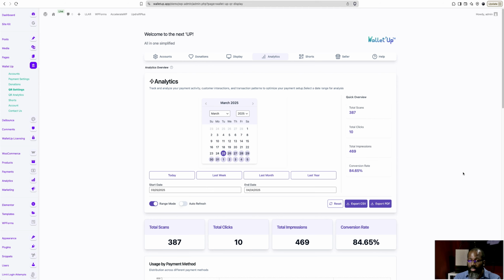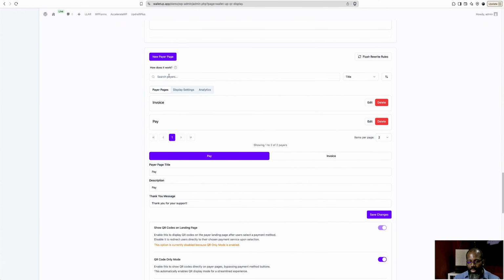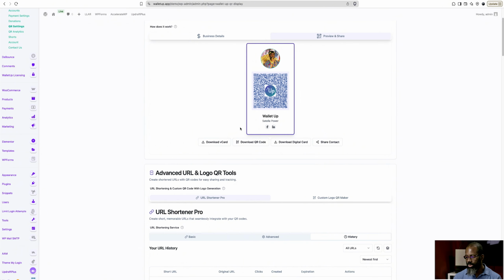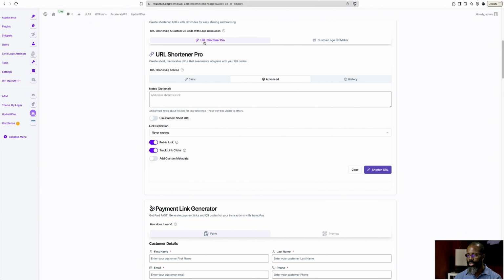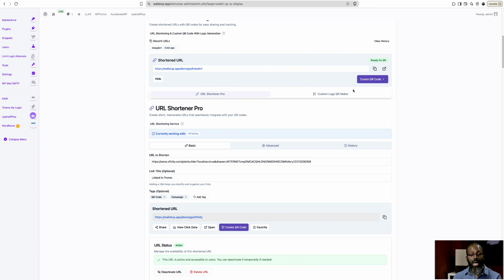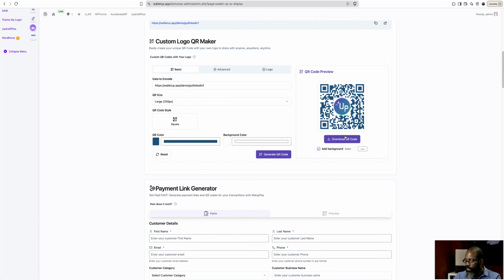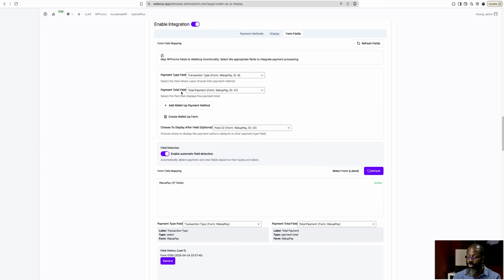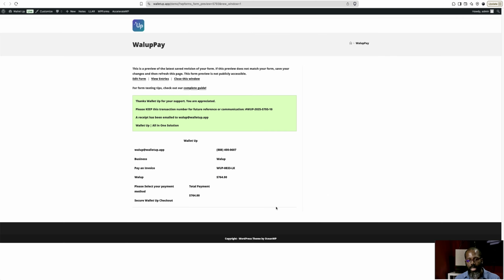How to use Wallet Up Analytics and Shorts Features